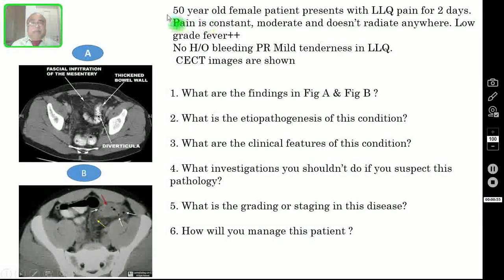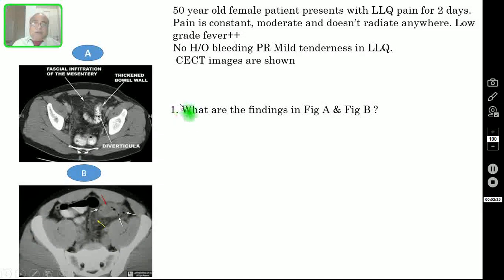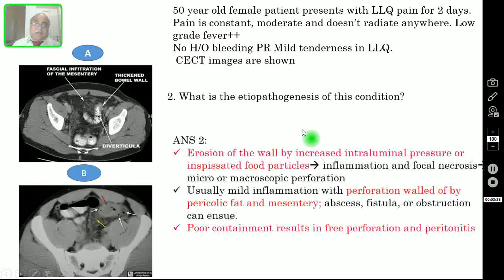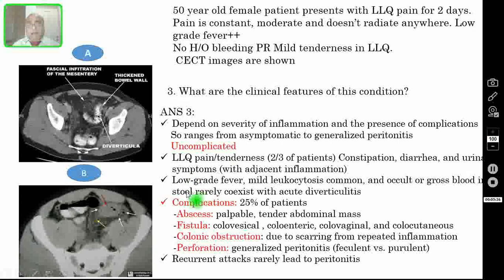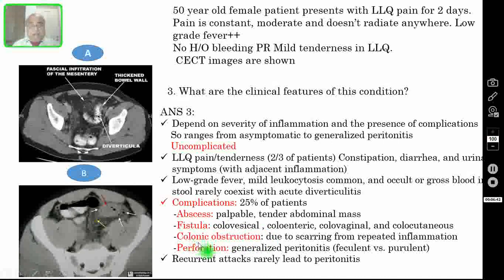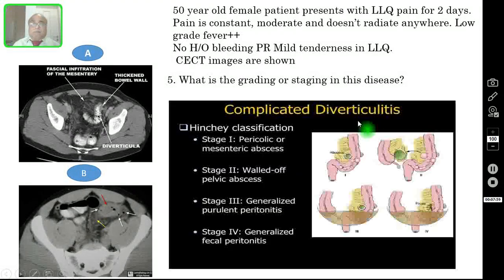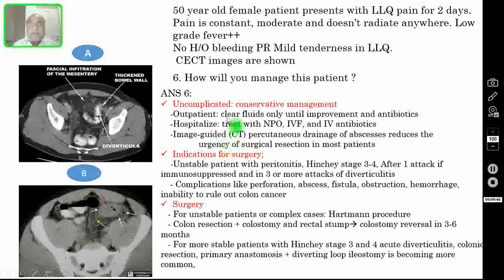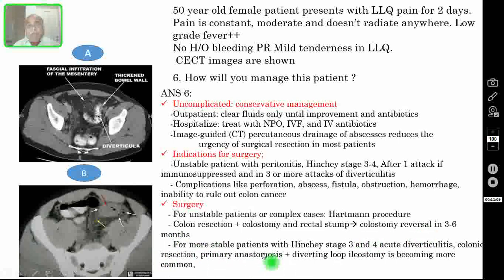DIVERTICULITIS / Lower GI Tract/ Image Based Questions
• Today I am uploading a video, based on Image Based Questions on diverticulitis.
• These are not didactic lectures but are useful as self-assessment and learning.
• Based on a clinical image or images, few questions will be asked, and I will be discussing the answers to these questions. This will help as quick-fire snippets of surgical wisdom or titbits.
• In this video, based on the images, I have discussed the answers for Diverticulitis. These image- based questions will be useful for your OSCE exam or the NEET exam. Hope you will enjoy this video. You can watch all my teaching videos in the following links: